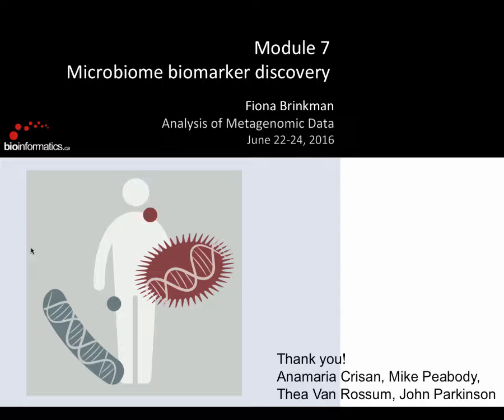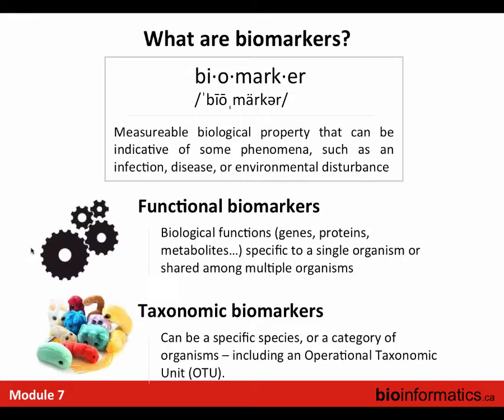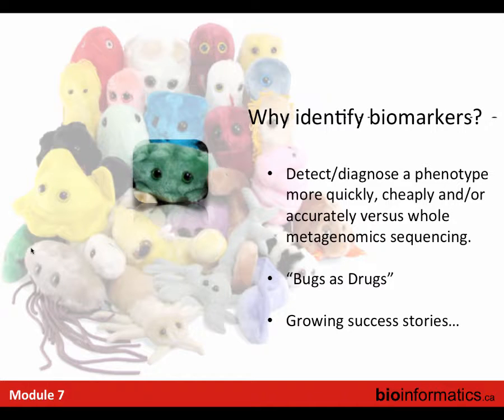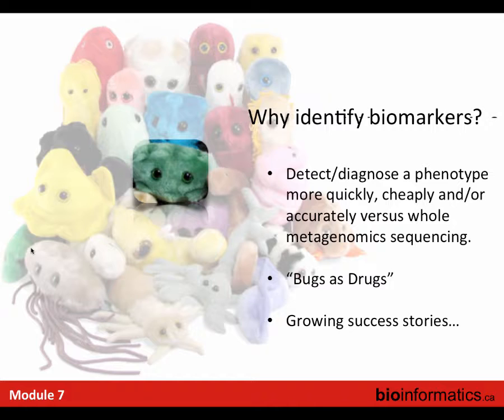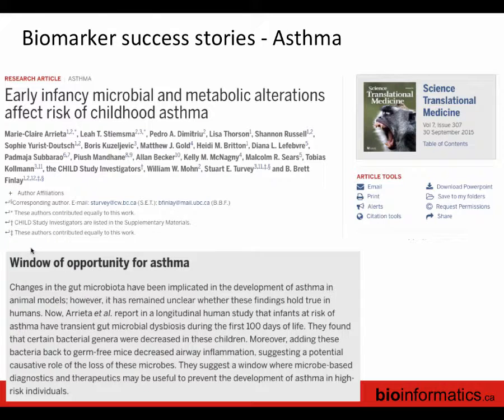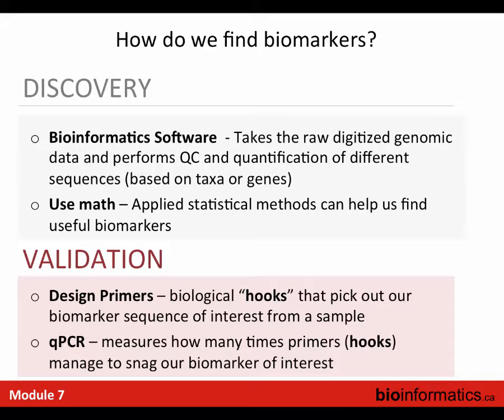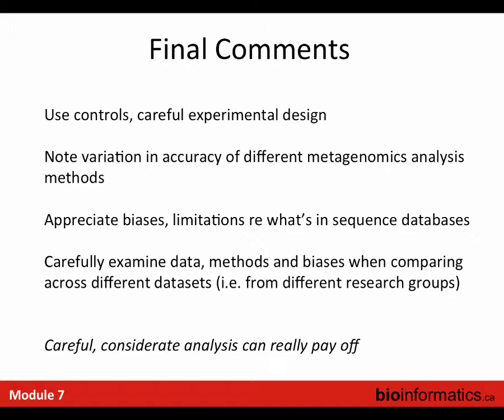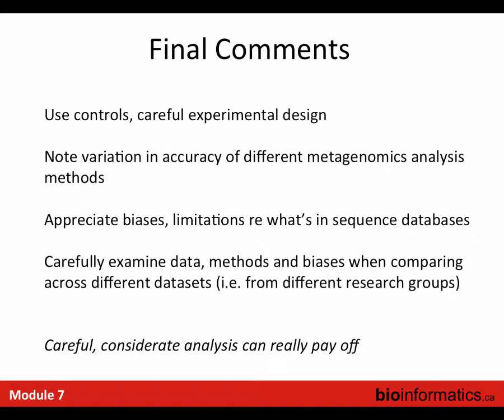Analysis of Metagenomic Data: Biomarker Selection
This is the seventh module in the 2016 Analysis of Metagenomic Data workshop hosted by the Canadian Bioinformatics Workshops.  This lecture is by Fiona Brinkman from Simon Fraser University.  There is a Q&A session at the end.